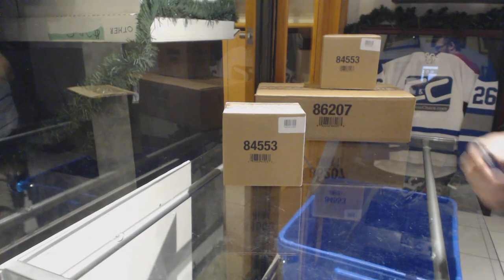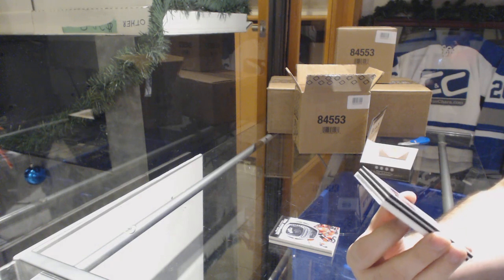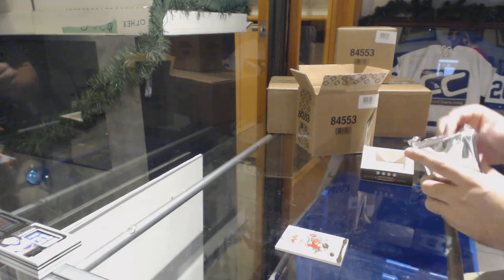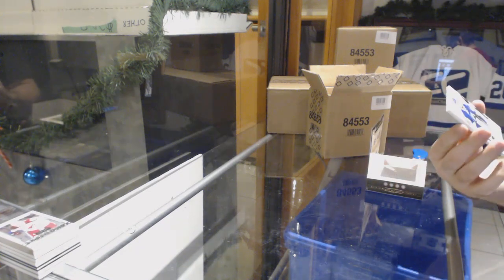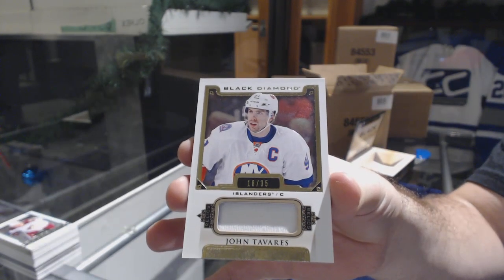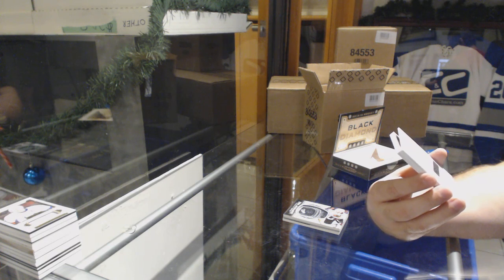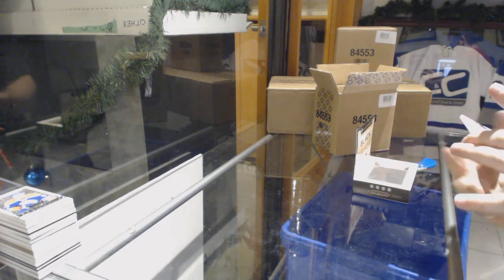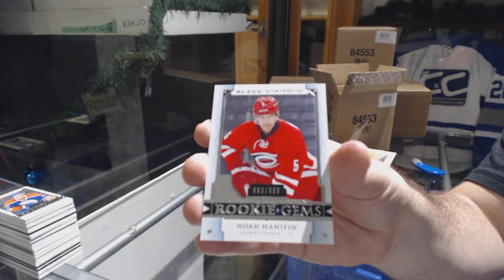15-16 Upper Deck Black Diamond Hockey 5 Box Case Break - C&C GB #9166